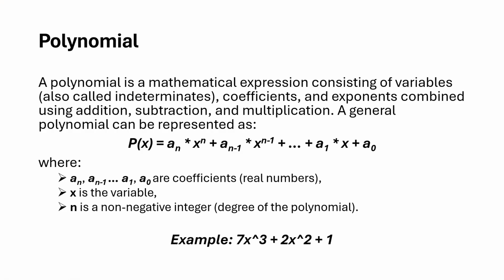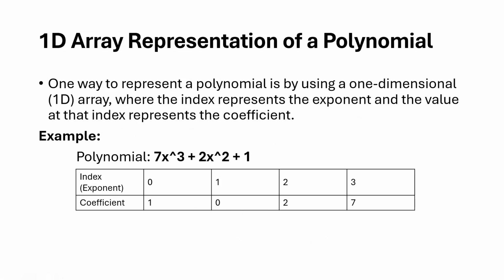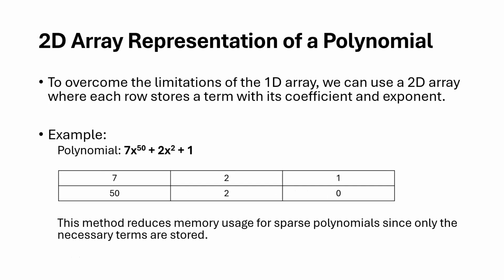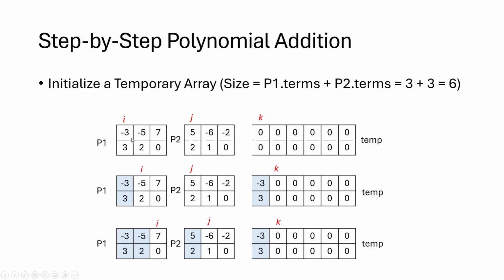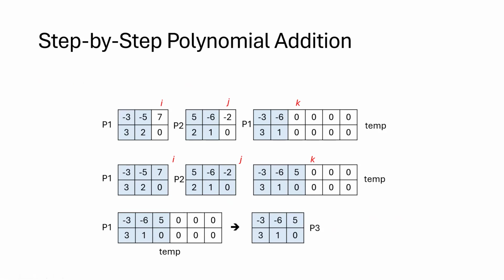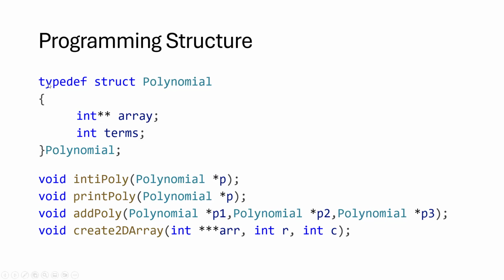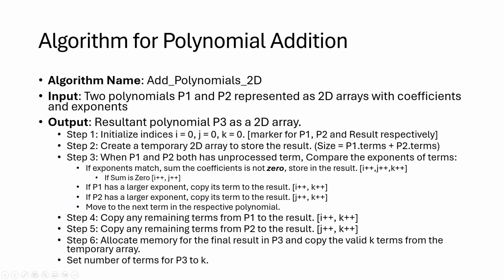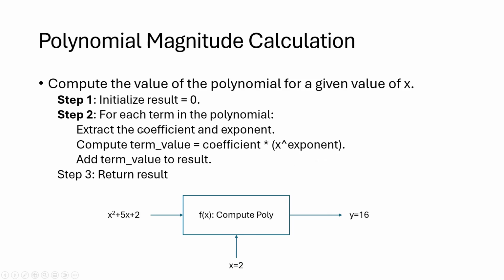Polynomial Representation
This video will show how to store a polynomial in a computer system and perform different types of operation on that.